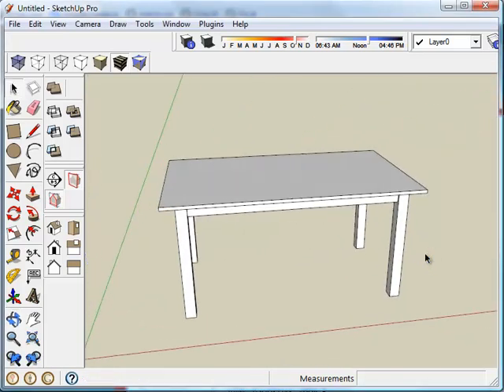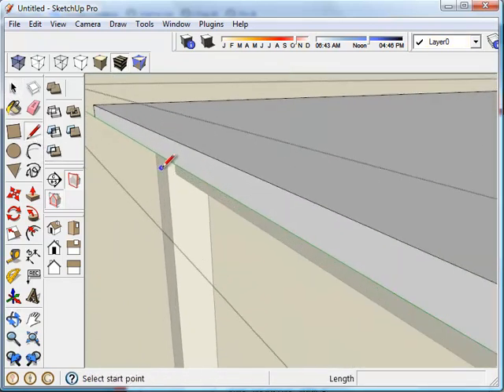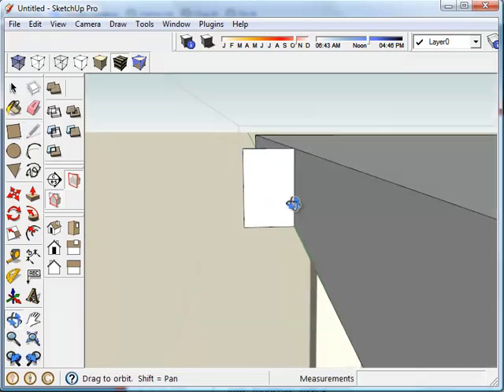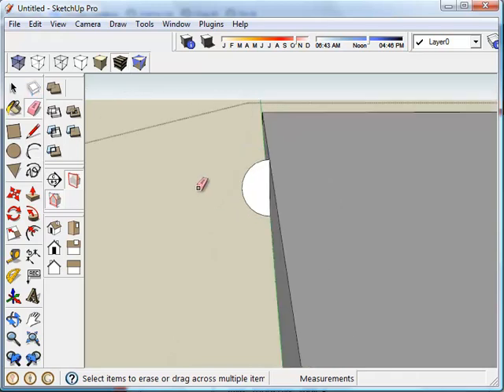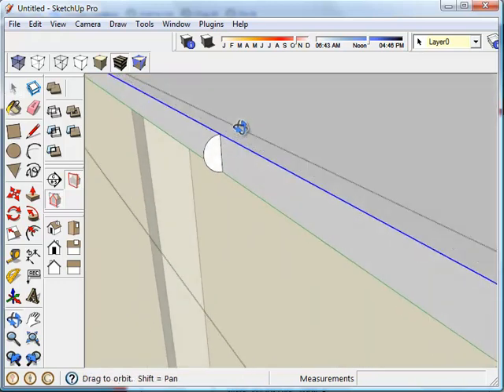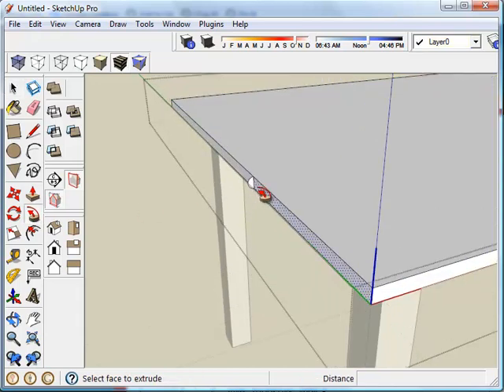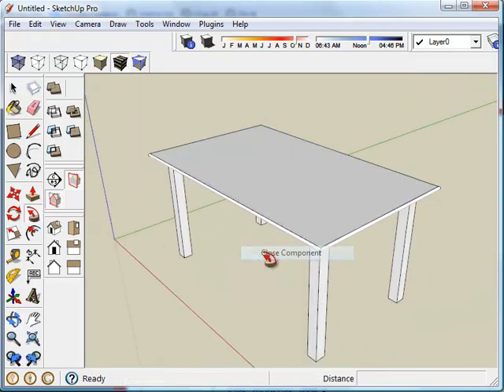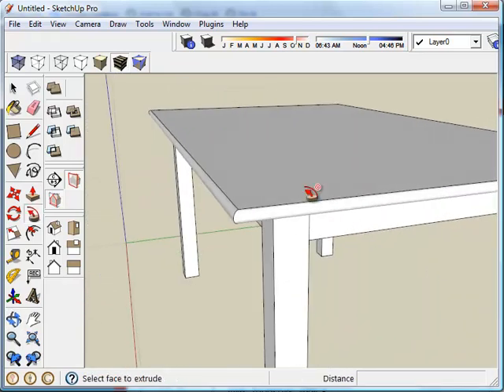Adding a decorative edge to a table top.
Using Sketchup and a previous drawn table I add a decorative edge to the table top using the  Follow tool.